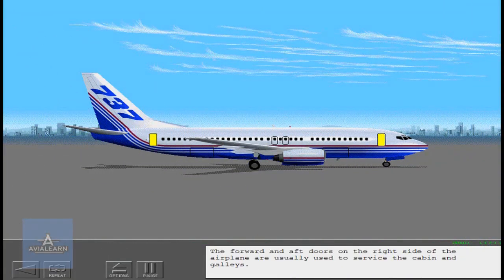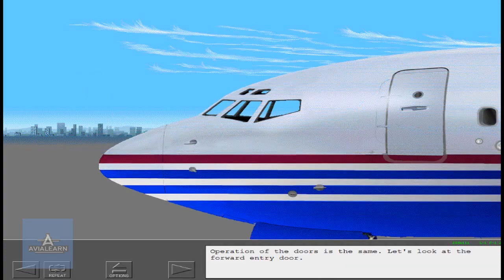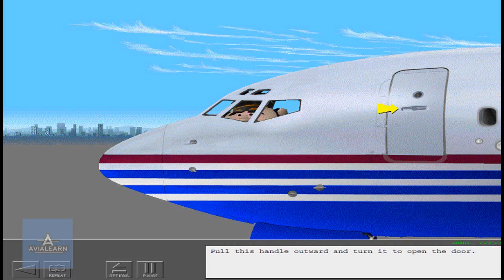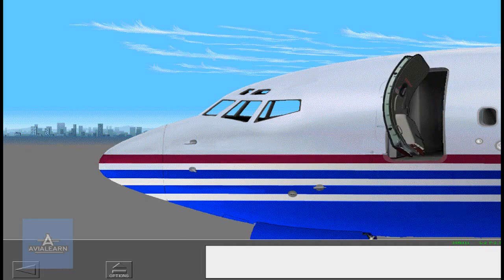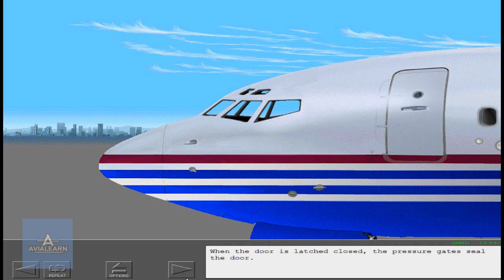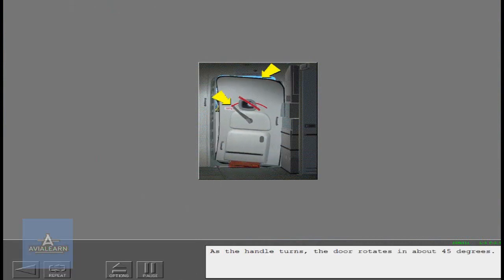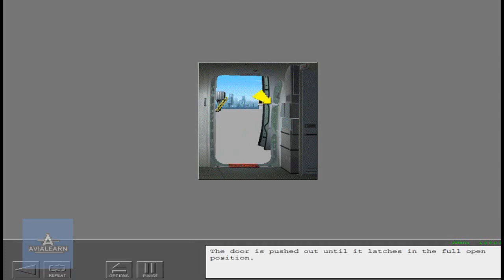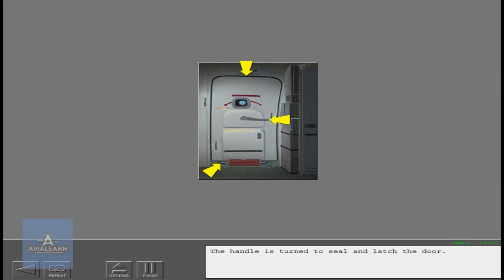2- Entry and Service doors (Boeing 737 Doors)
This video is about Boeing 737 Fwd and Aft Doors in details
still to come more about this topic